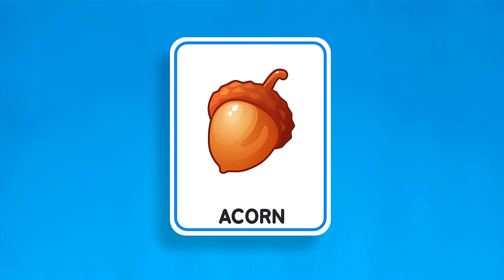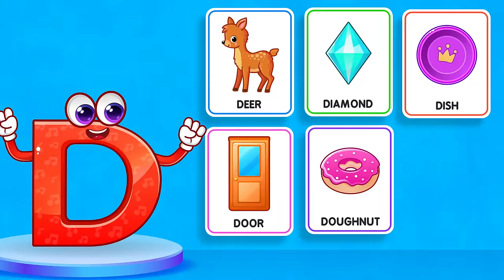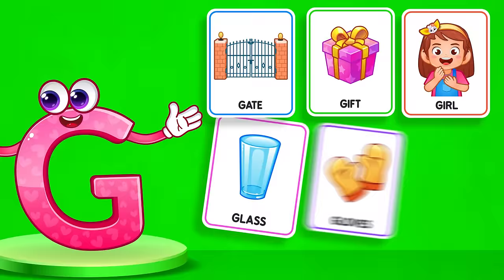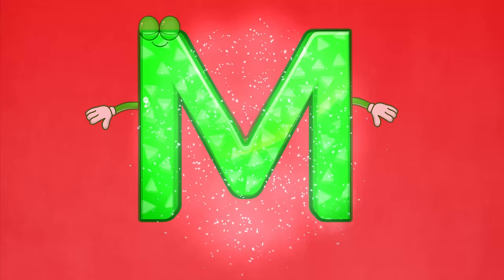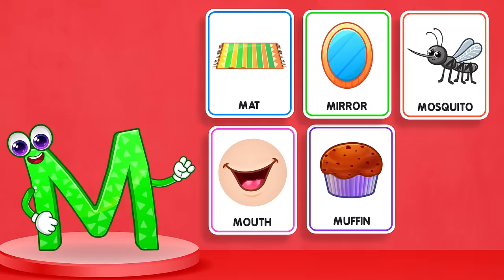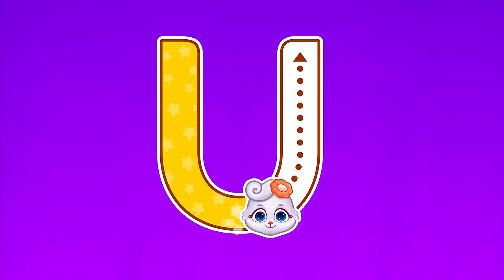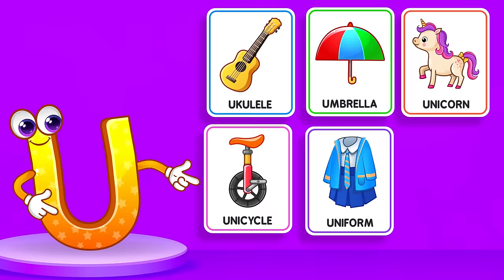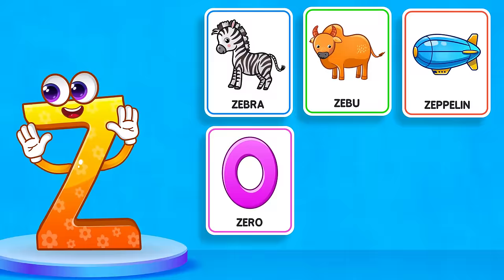Alphabet ABC Flashcards for Kids | Learn ABCD & First Words | For Babies & Toddlers | RV AppStudios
✏️ This fun ABC flashcards for toddlers will teach the letters of the alphabet in a fun and easy way! ✔️ Kids will be able to sing along with Lucas, Brody, Lilly, and Ruby and learn all 26 letters in no time, all thanks to beautiful animations, catchy educational video and easy to understand examples.

📖 ABC Flashcards for babies and toddlers is a great educational tool for learning the English alphabet ABCD. A to Z learning becomes more enjoyable for toddlers, preschoolers, and kindergartners thanks to adorable visuals and bright flashcards. 🎯 Children learn best with visual examples, images, and fun music, and that's exactly what this alphabet flashcards video delivers!

 🚀 Help your child learn their ABC with flashcards that show pictures of objects and spelling. This educational flashcards for toddlers video features kids' favorite game characters 🦁 Lucas & friends, which makes learning all the more fun! 🤩

⦿ Learn Alphabet A to Z:

00:00 Lucas & Friends Intro
0:16 A - Acorn, Angel, Ankle, Arm, Arrow, Award
0:59 B - Balloon, Bear, Biscuit, Book, Broccoli, Butterfly
1:41 C - Cake, Camel, Cap, Caterpillar, Coconut, Cookies
2:26 D - Deer, Diamond, Dish, Door, Doughnut, Dove
3:07 E - Earrings, Earth, Egg, Elbow, Elephant, Eraser
3:50 F - Fan, Feather, Flag, Flamingo, Flute, Football
4:38 G - Gate, Gift, Girl, Glass, Gloves, Grass
5:24 H - Hammer, Hamster, Hand, Hat, Heart, Hippo
6:10 I - Ice cream, Igloo, Ink, Insect, Instrument, Island
6:52 J - Jacket, Jaguar, Jar, Jersey, Jet, Juice
7:29 K - Kangaroo, Kick, Kid, Kitten, Knee, Knife
8:12 L - Ladybug, Leg, Leopard, Lettuce, Lollipop, Lotus
8:55 M - Mat, Mirror, Mosquito, Mouth, Muffin, Mug
9:38 N - Nail, Napkin, Neck, Net, Noodle, Nurse
10:19 O - Oak, Ocean, Oil, Olive, Orchid, Ox
11:00 P - Panda, Peach, Penguin, Pig, Pot, Pumpkin
11:42 Q - Quail, Quarter, Queen, Queue, Quill, Quinoa
12:24 R - Rain, Rainbow, Rattle, Reindeer, Robot, Rocket
13:08 S - Sandwich, Shark, Ship, Snail, Snowman, Swing
13:50 T - Telephone, Television, Toast, Towel, Toys, Turtle
14:32 U - Ukulele, Umbrella, Unicorn, Unicycle, Uniform, Urchin
15:13 V - Van, Vase, Vegetables, Violin, Volleyball, Vulture
16:03 W - Waffle, Wallet, Walnut, Watch, Well, Window
16:40 X - X-Mas tree, X-Ray, Xylophone,
17:11 Y - Yacht, Yak, Yarn, Yogurt, Yolk, Yo-Yo
17:54 Z - Zebra, Zebu, Zeppelin, Zero, Zipper, Zoo

✔️ This video is available in ultra HD 4k for the highest possible video and audio quality. It stars everyone's favorite animated buddies, 🦁 Lucas & friends, and it's family-friendly, so everyone can enjoy it! 🕺

⭐ RV AppStudios is thrilled to add our newest educational video for kids to our collection! 👍 As always, be sure to LIKE and SHARE this learning video to show more families that it can be easy and fun to learn 🔔 And don't forget to SUBSCRIBE for more free animated sing-along songs, nursery rhymes for kids and educational video by RV Kids! 🔥

📢 Checkout Lucas & Friends Educational Children's Books